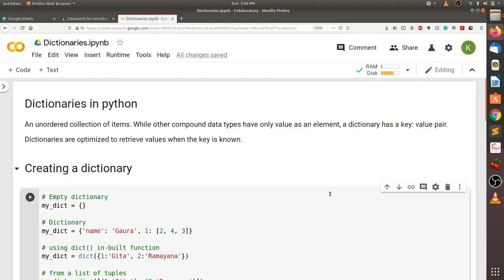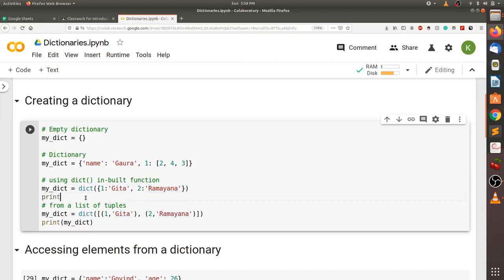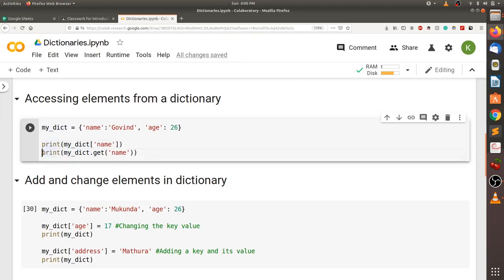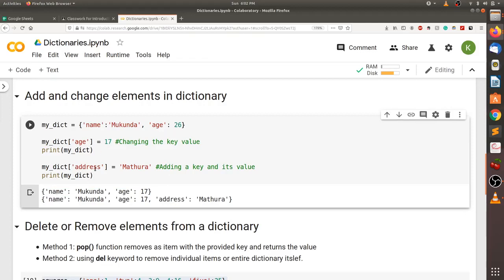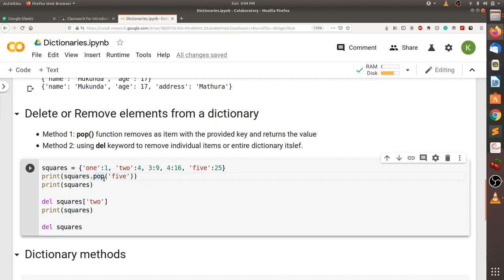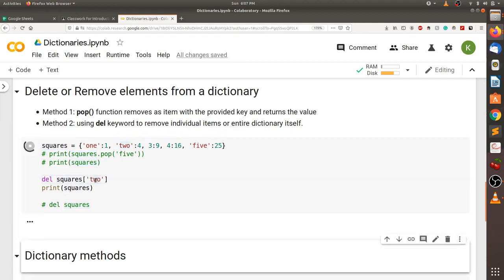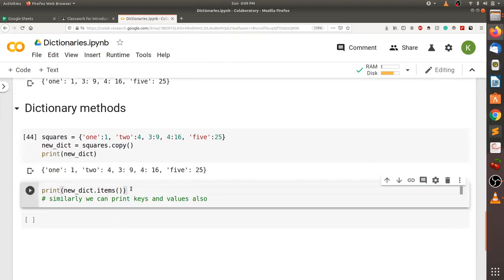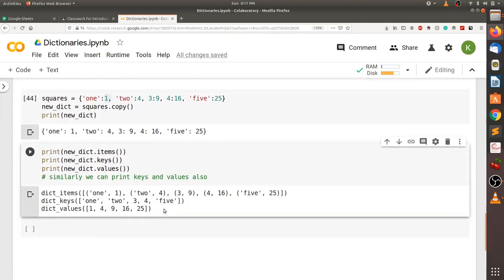Lecture-14 Dictionaries in Python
In this lecture, you will learn Dictionaries in Python.